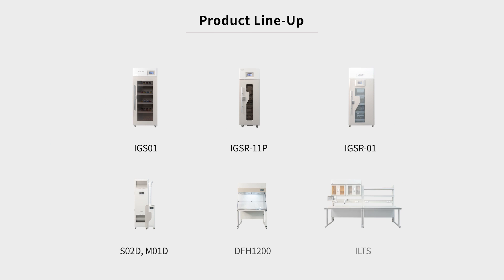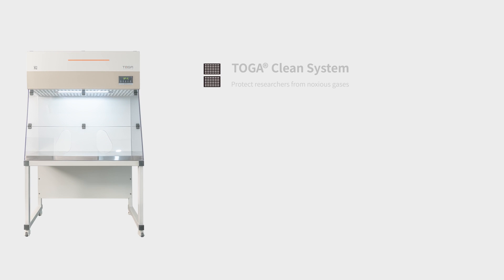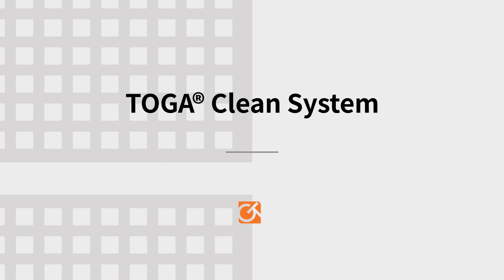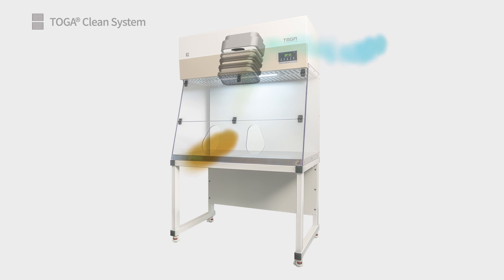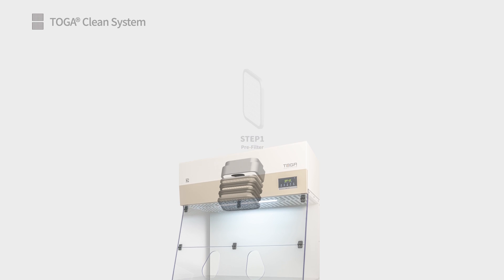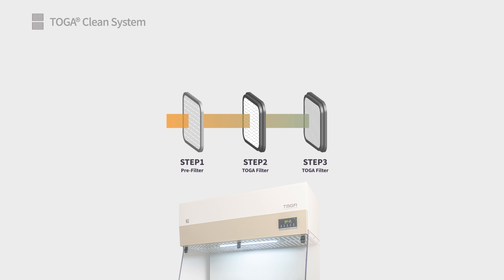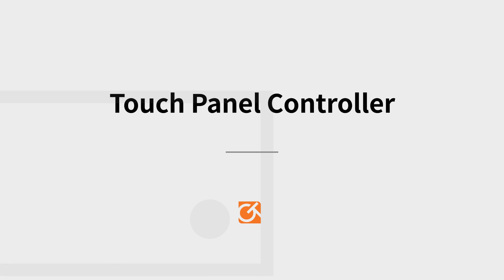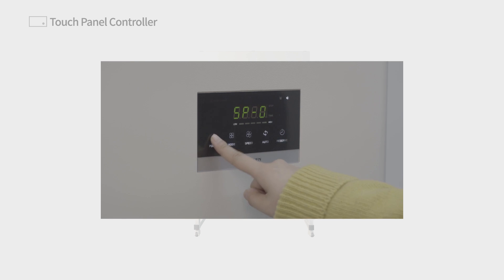GT scien DFH 1200 product line up World No.1 LAB EHS Total Solution Provider, TOGA Clean system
GT scien DFH 1200 product line up EHS (Environment Health & Safety), TOGA Clean system, loT technology, ductless structure